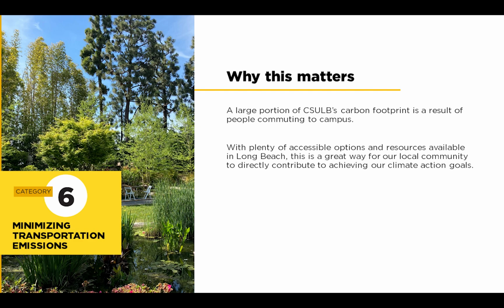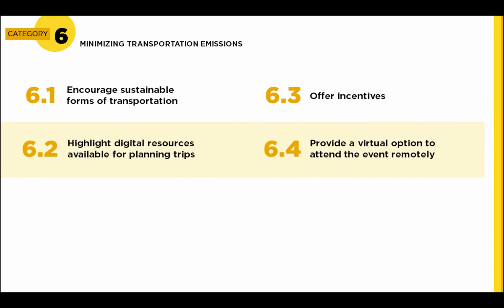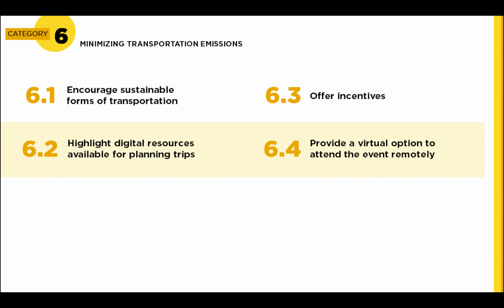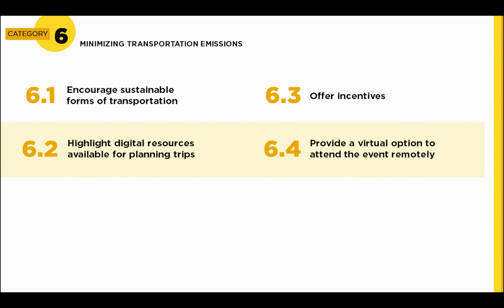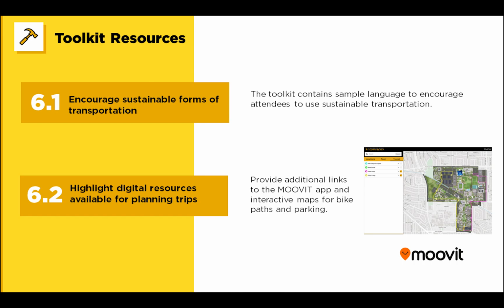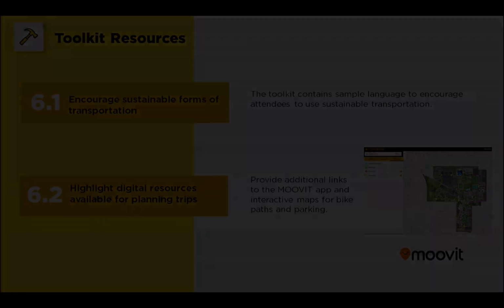Module 7: Minimizing our Transportation Footprint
This is the seventh training module in the Green Events Program.